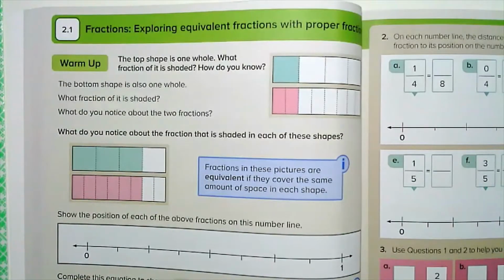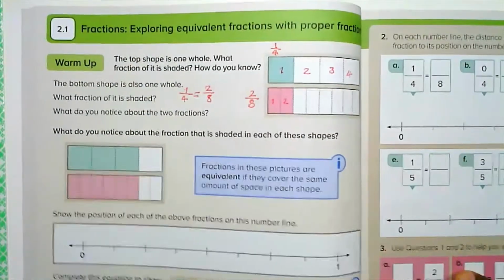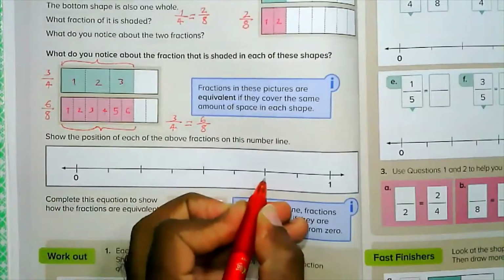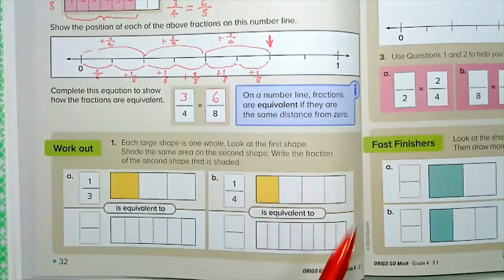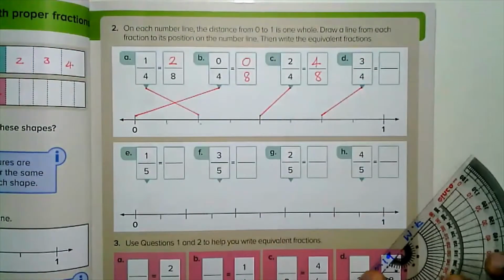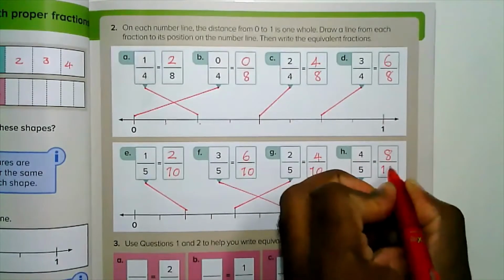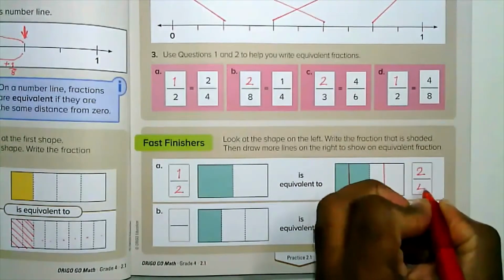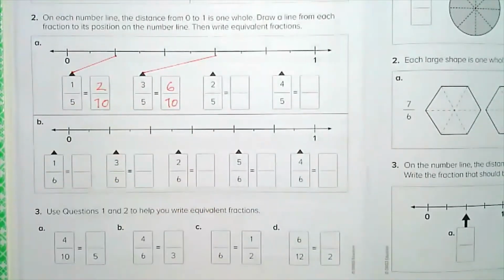Grade 4 // Math lesson 2.1 // Fractions // Exploring equivalent fractions with proper fractions